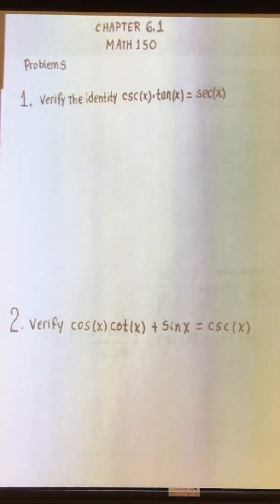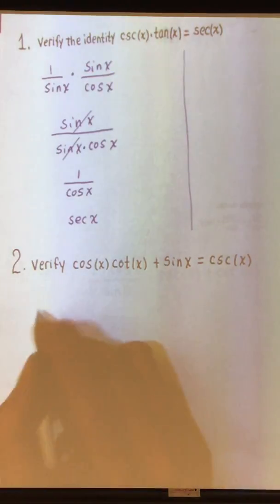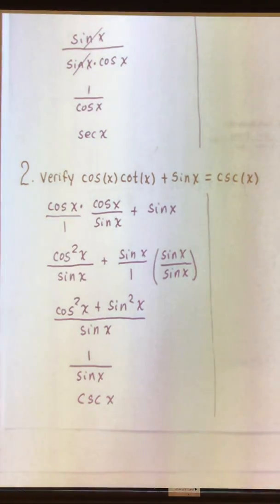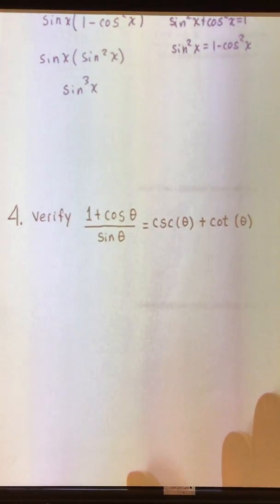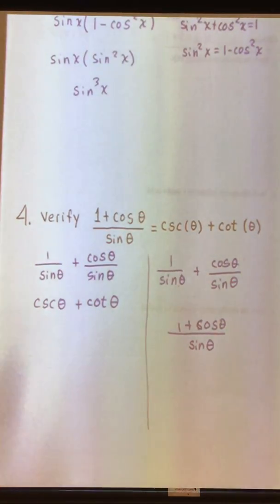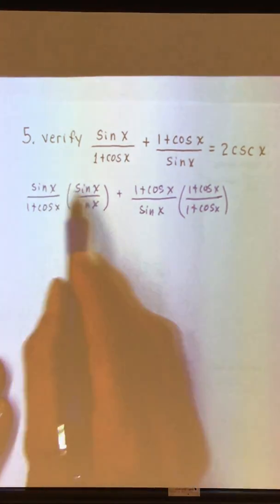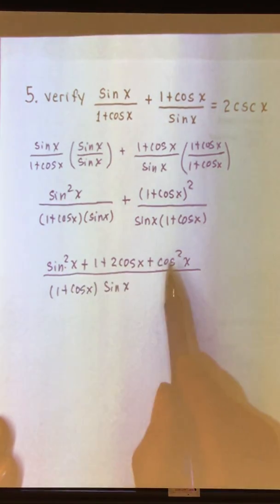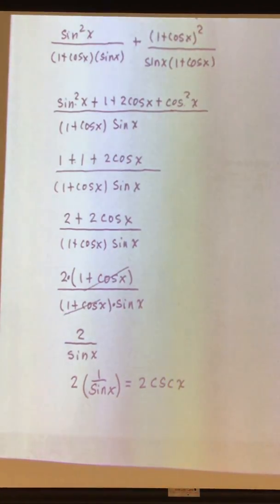CHAPTER 6.1, MTH 150